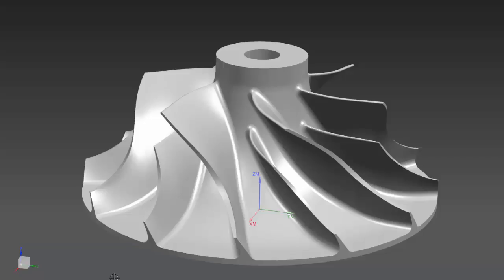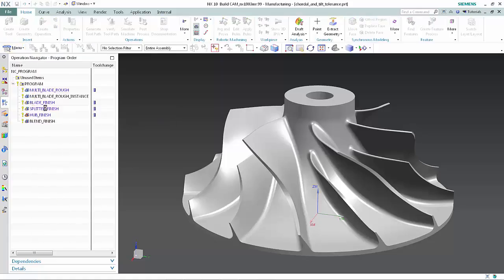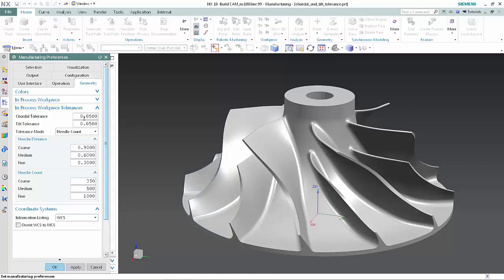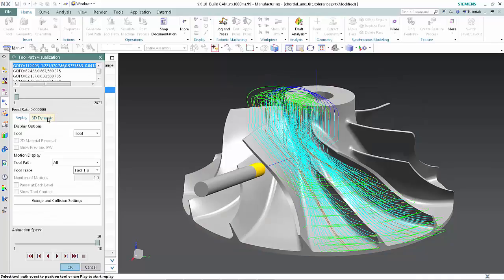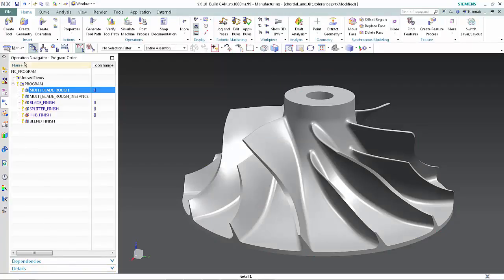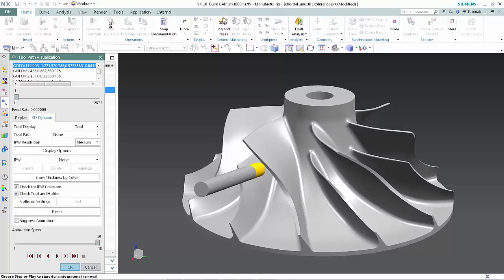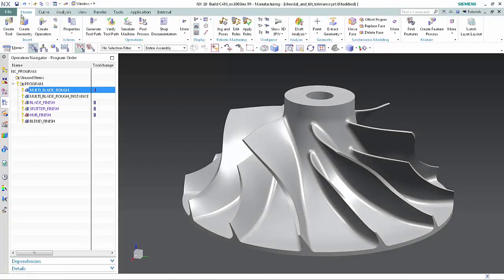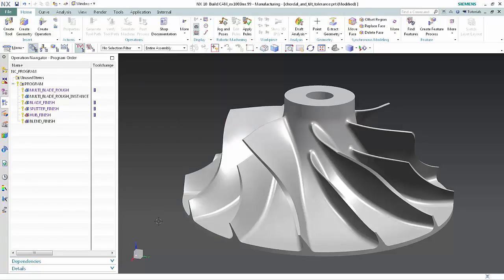NX CAM 10 0 3 - Controlling Simulation Tolerances